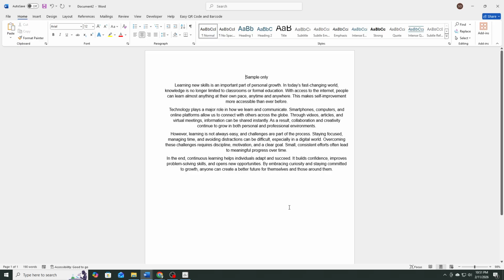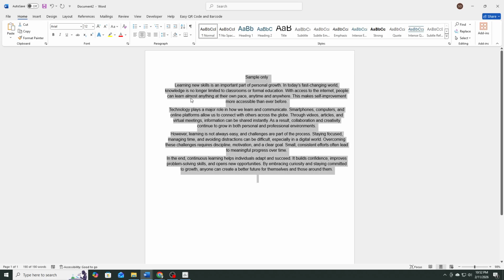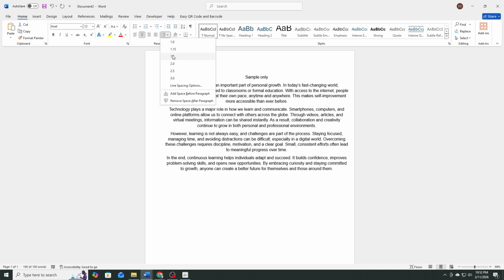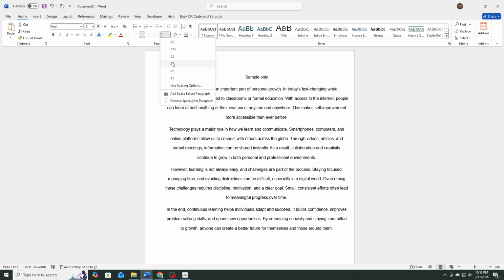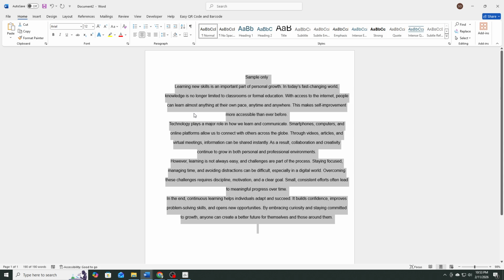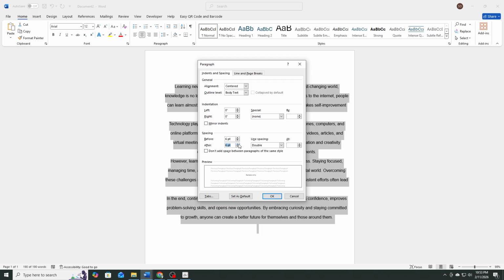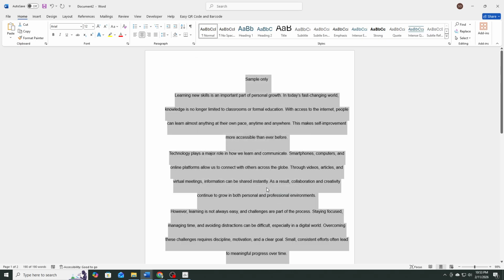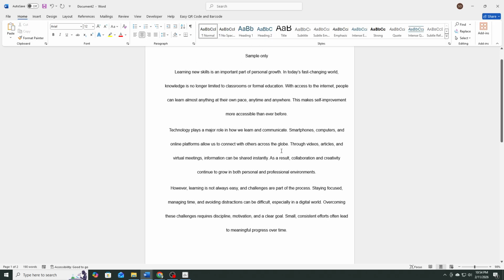How To Adjust Space Between Paragraphs In Microsoft Word [2026 Tutorial]